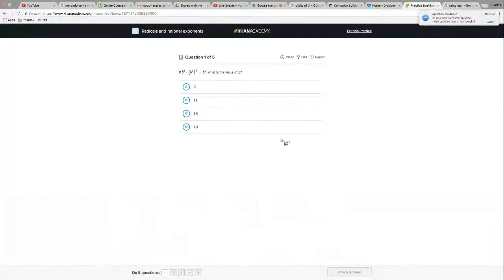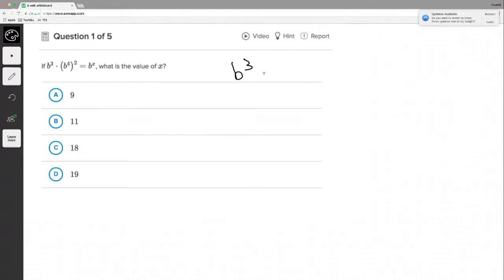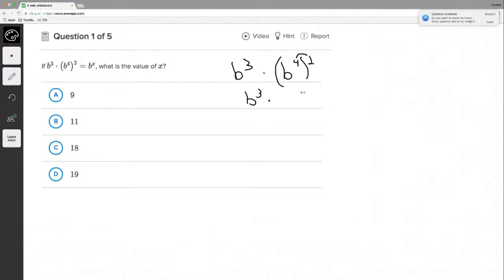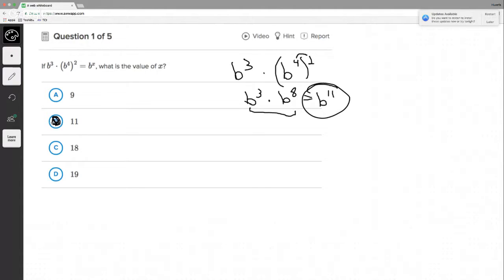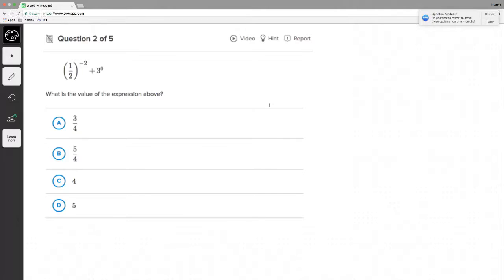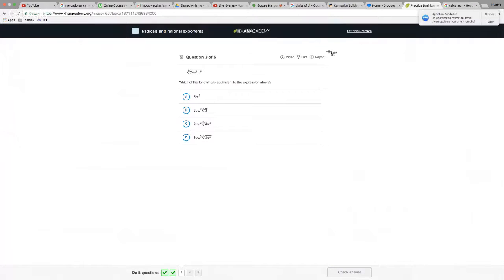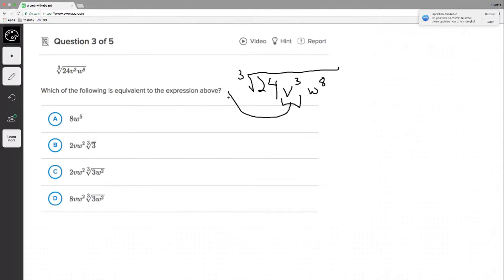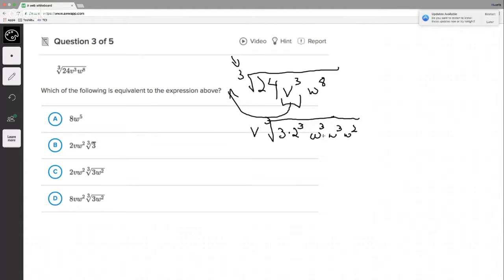SAT Khan Academy Solving Radicals and Rational Exponent Problems (math help prep for new SAT test)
Watch me solve Radical and Rational Equation Problems from the SAT Math section from Khan Academy. Tune in to gain clarity on these tough problems! All new SAT test questions (important for college!)